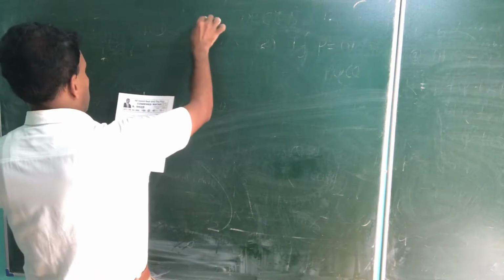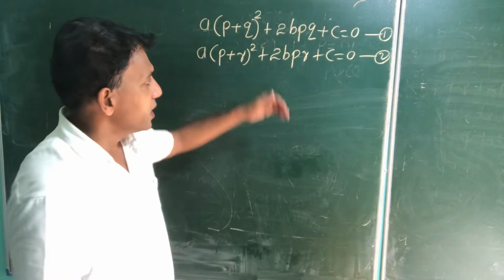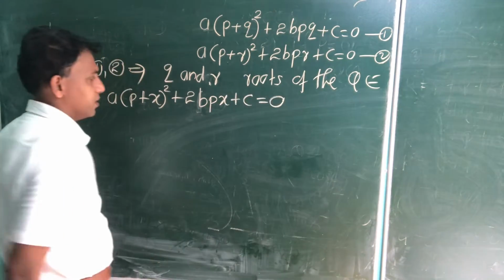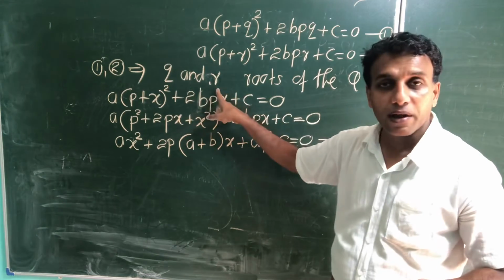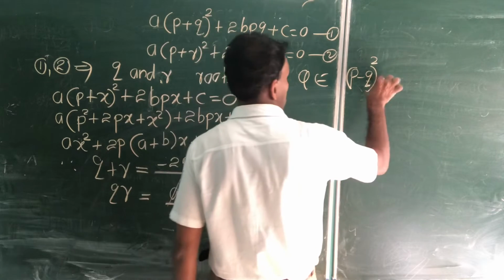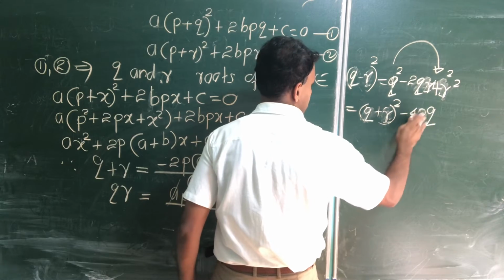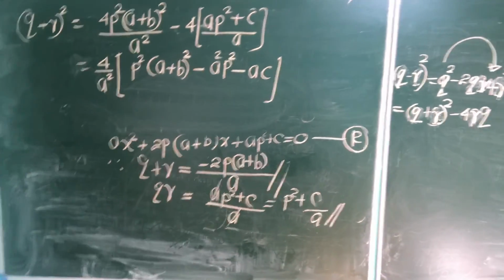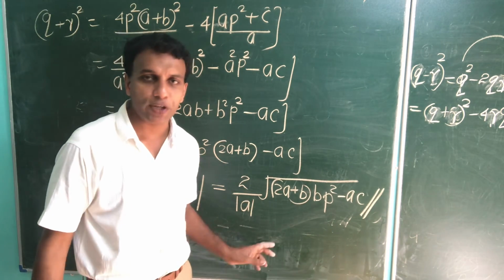COMBINED MATHEMATICS REVISION BOOSTER TUTE 2